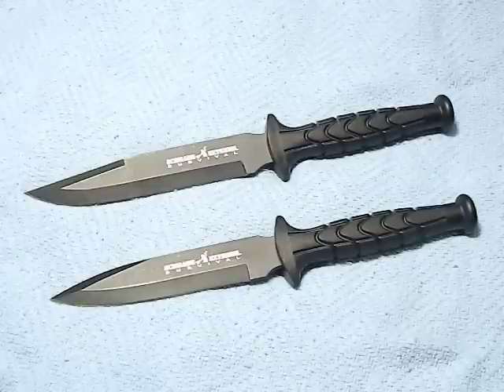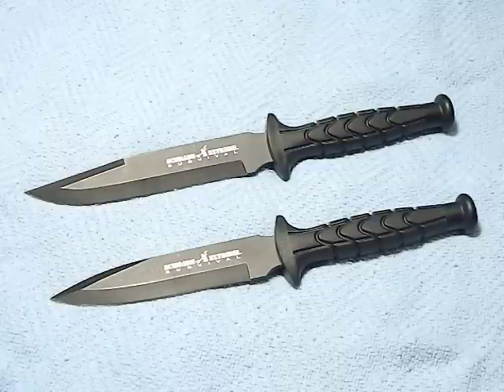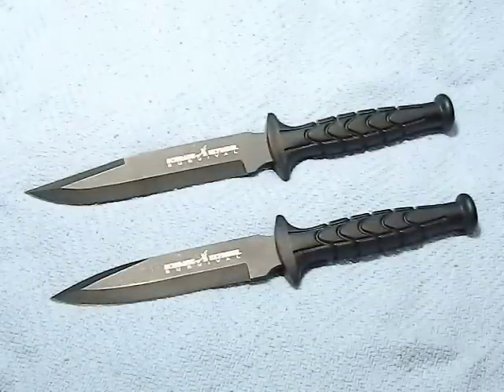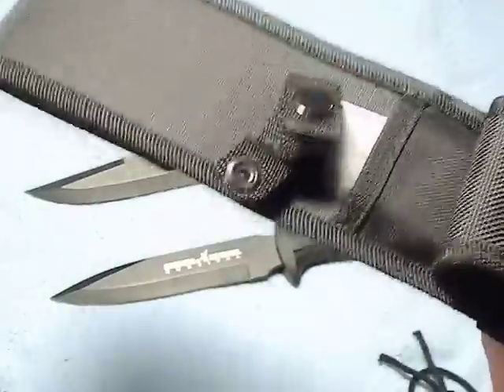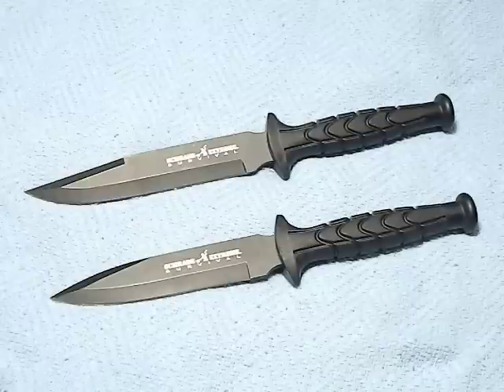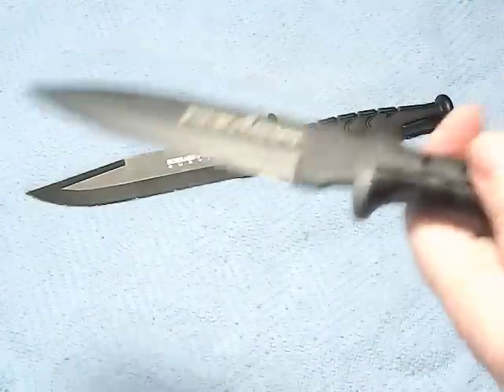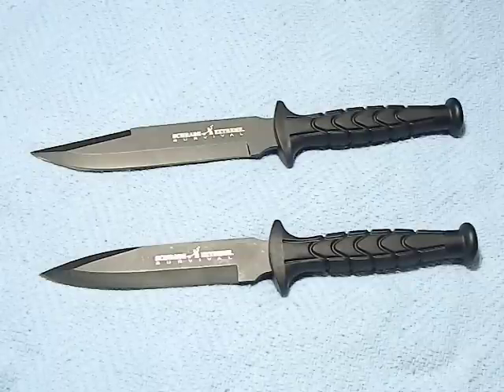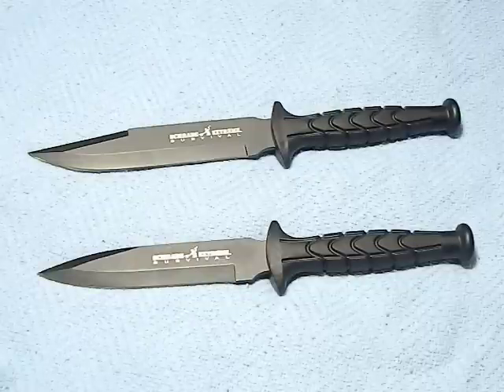Knive Review - Schrade extreme survival fighting knives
A table top look at the schrade extreme survival fighting knives.  These knives are the SCHF7 and SCHF8 models.  They are 6-7 inch knives made of stainless steel.  I picked them up from smokey mountain knifeworks for $16 a piece.  These knives are made in China and imported by Taylor Brands LLC as Schrade went out of business a few years back. These are very thick bayonet and clip point style fighting knives.  They would definitely serve the purpose of a fighting knife, however I can not recommend these knives for combat as quality control at Taylor Brands can be sub-par at times.  I think like the mtech knives which Taylor Brands also imports they are good rough use knives, and are excellent for people interested in budget knives.   These are not something I would use for wilderness survival, but are more like a budget ka-bar.